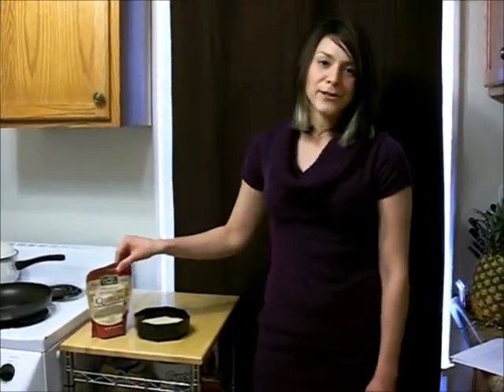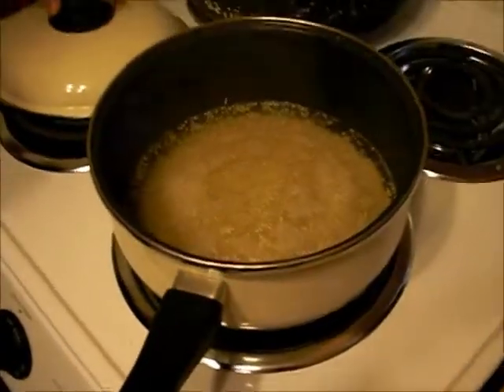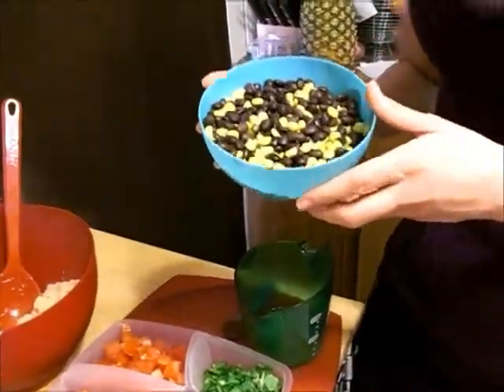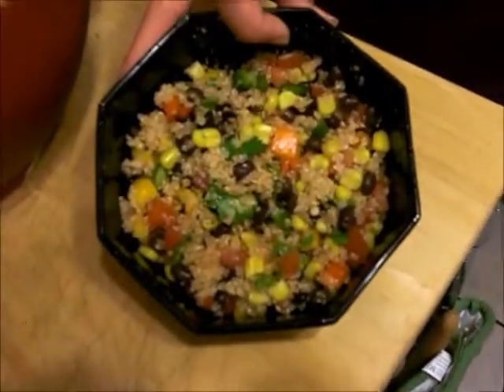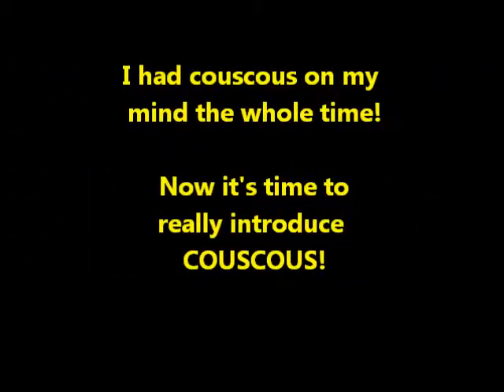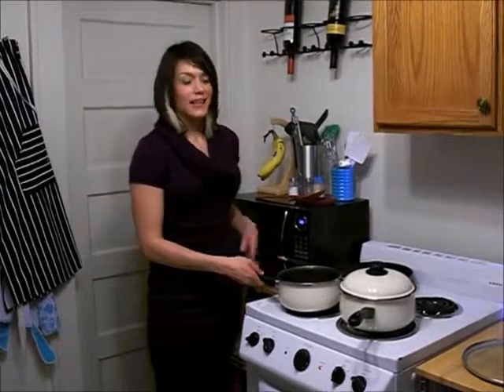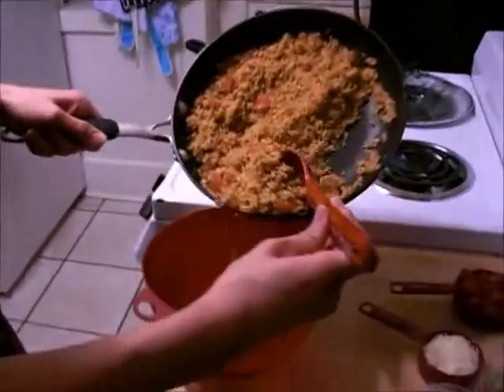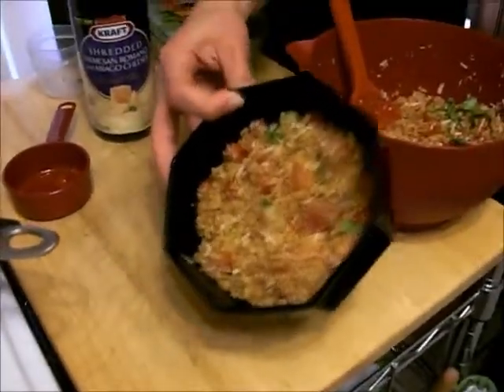Quin-Whaaa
How to incorporate some new whole grains into your diet!